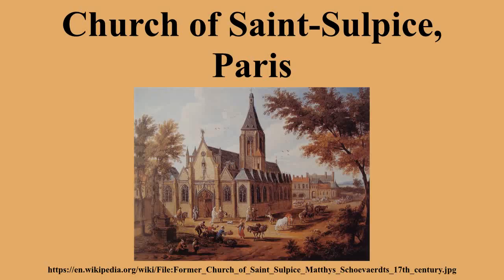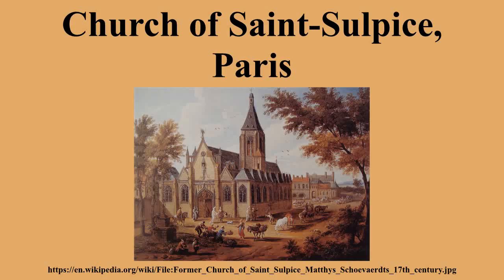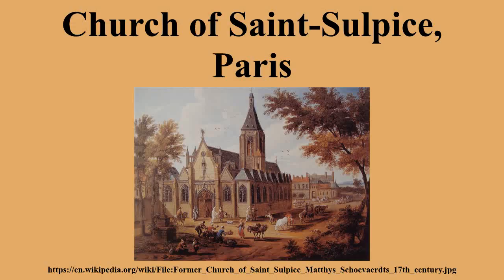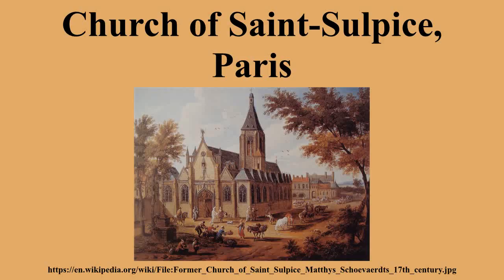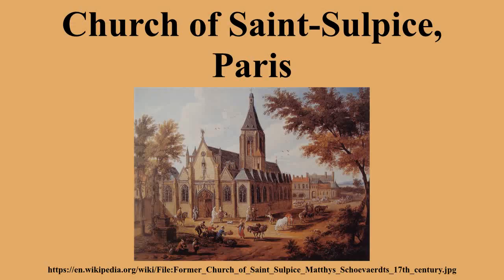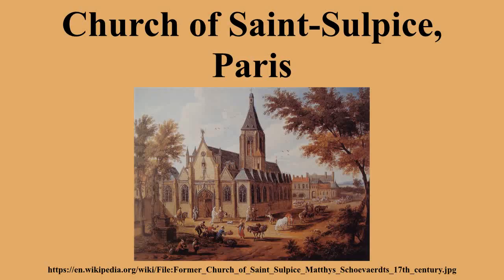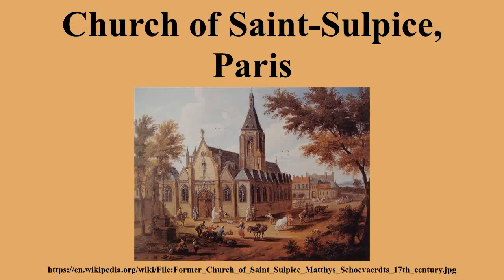Church of Saint-Sulpice, Paris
Ad-free videos.

Saint-Sulpice is a Roman Catholic church in Paris, France, on the east side of the Place Saint-Sulpice within the rue Bonaparte, in the Luxembourg Quarter of the 6th arrondissement.At 113 metres long, 58 metres in width and 34 metres tall, it is only slightly smaller than Notre-Dame and thus the second largest church in the city.It is dedicated to Sulpitius the Pious.Construction of the present building, the second church on the site, began in 1646.

---Image-Copyright-and-Permission---
About the author(s): Mathys Schoevaerdts (fl. 1682–1702) Alternative names Matthijs Schoevaerdts, Mathijs Schoevaerdts, Mathijs Schoevaerts, Mathys Schoevaerts, Matthijs Schoevaerts, Mathias Schoevaert, Mathieu Schoevaerdts, Mathieu Schoewaerdts Description Flemish painter, draughtsman and engraver Date of birth/death circa 1665 after 1702 Location of birth Brussels Work period from 1682 until 1702 Work location Brussels (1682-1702), France Authority control VIAF: 14502783 ULAN: 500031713 LCCN: no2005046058 WGA: a18930ab-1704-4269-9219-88d1401d0cc8 KulturNav: a18930ab-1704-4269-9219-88d1401d0cc8 WorldCat
---Image-Copyright-and-Permission---